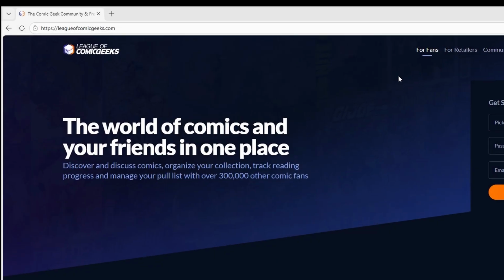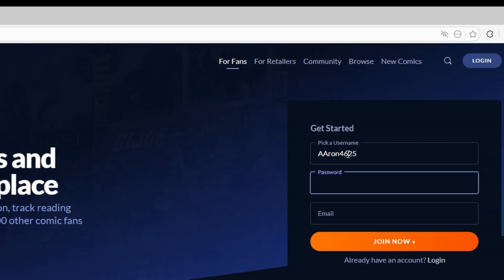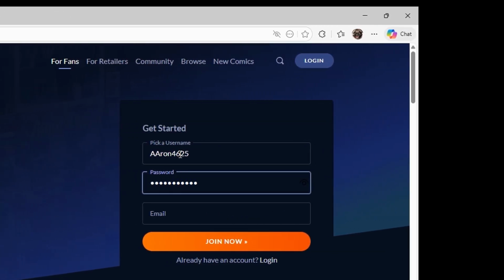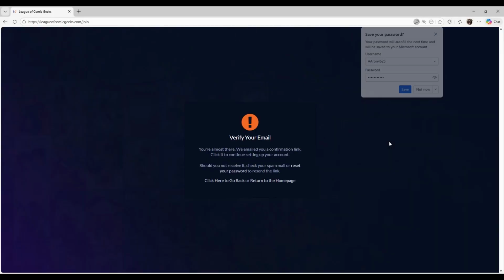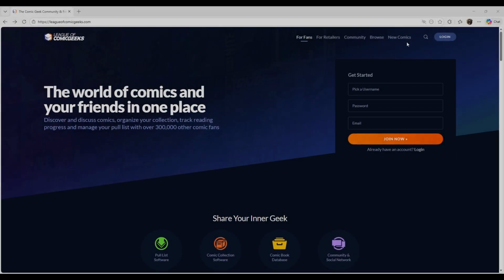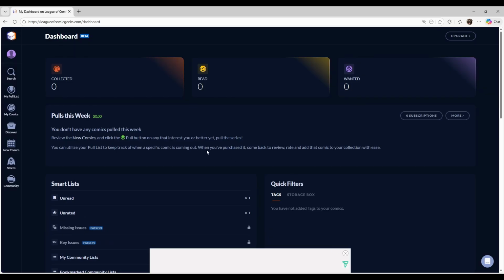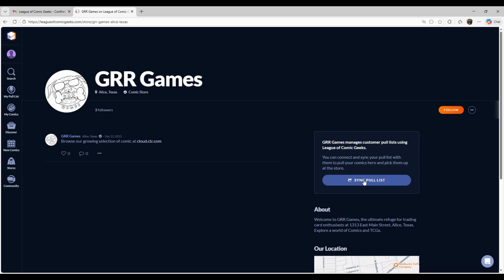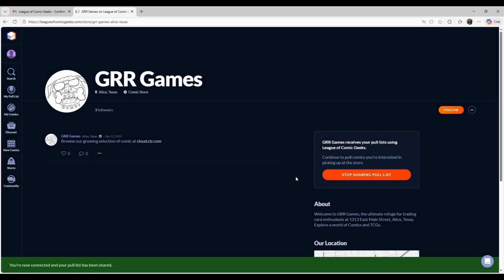LoCG Tutorial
League of Comic Geeks Tutorial for GRR Games